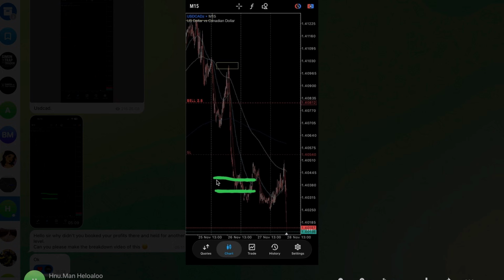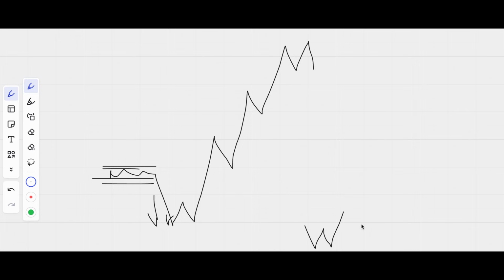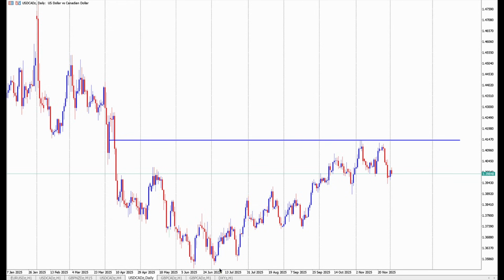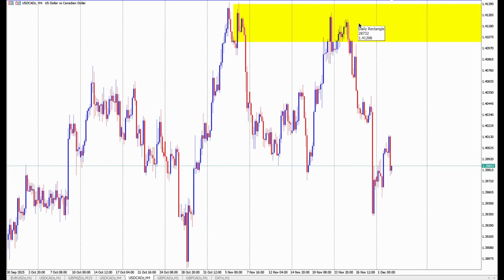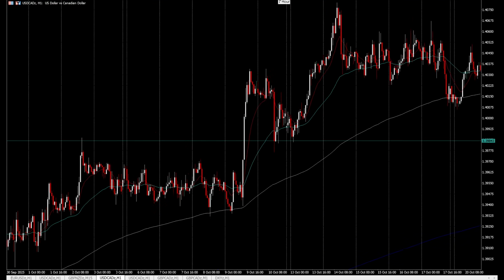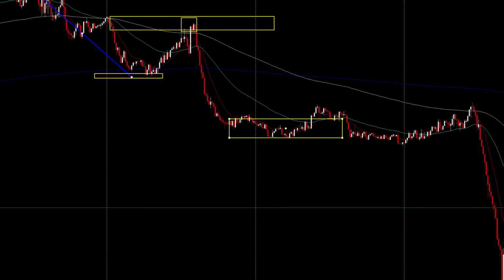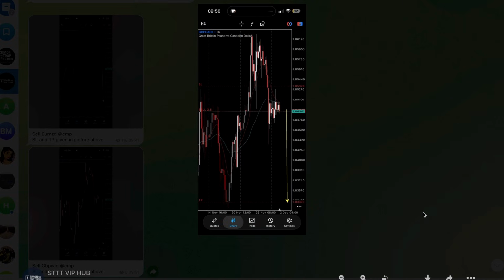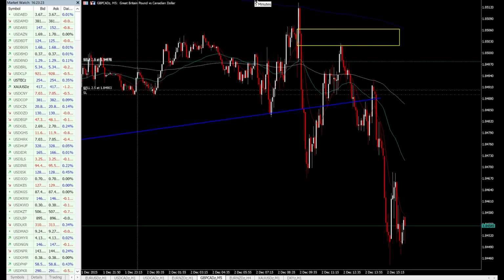Small Wins Keep You Comfortable. Comfortable Keeps You Poor.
One of the most issues traders face is knowing when to take profit or let a trade run?
In this video i show you guys what you need to look for in higher timeframes in order for one to know the right targets as the the higher timeframes hold more power!